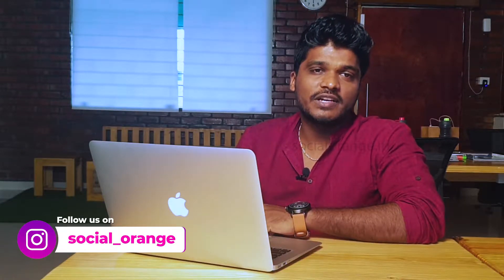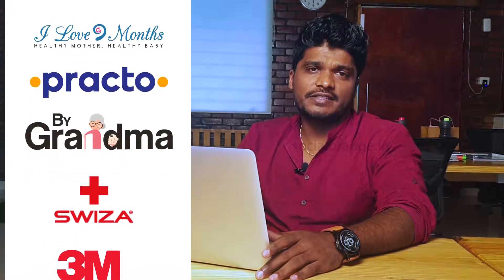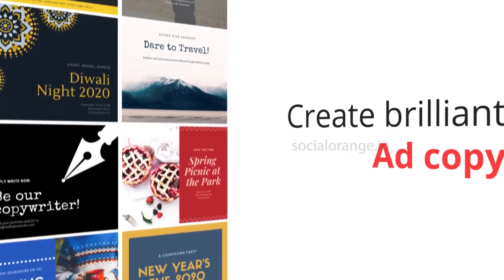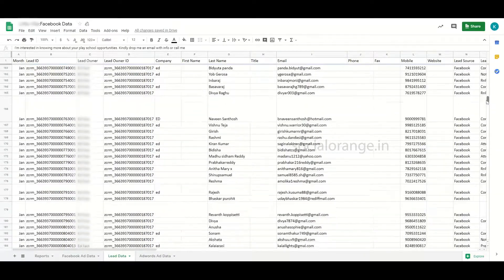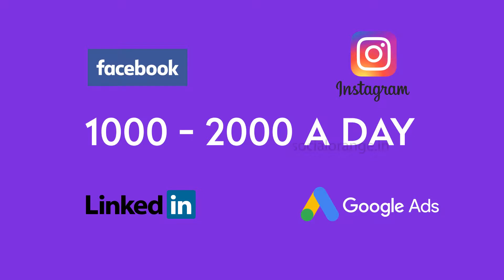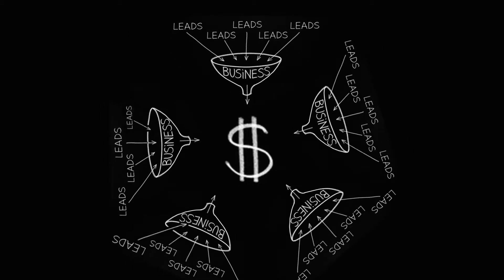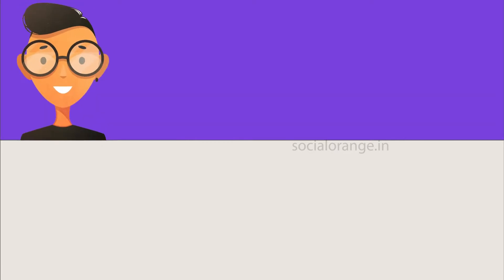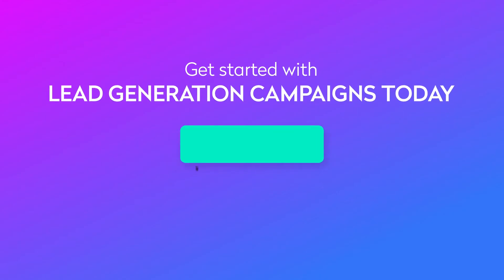SocialOrange Lead Generation Campaign FAQs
For more details please check.